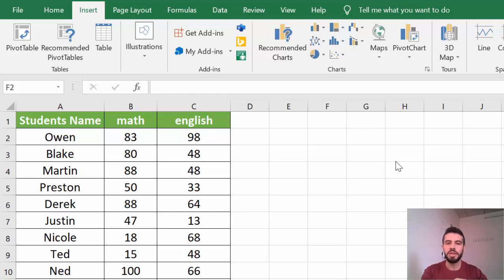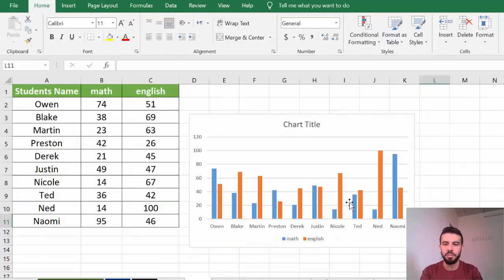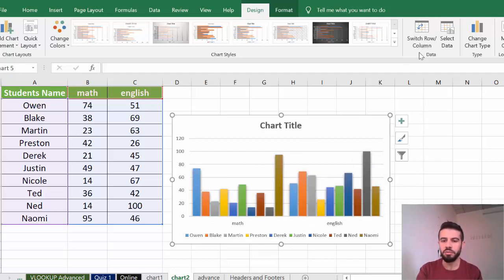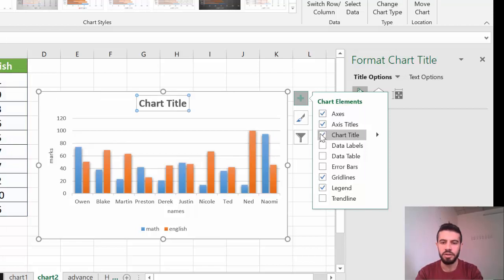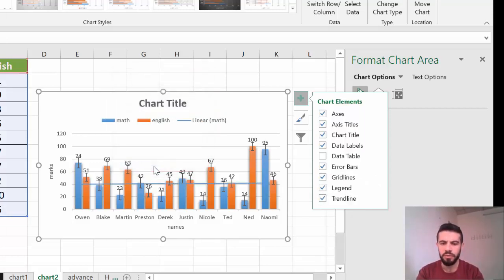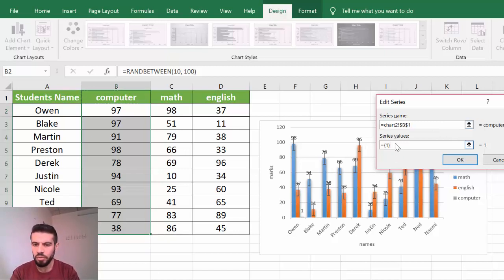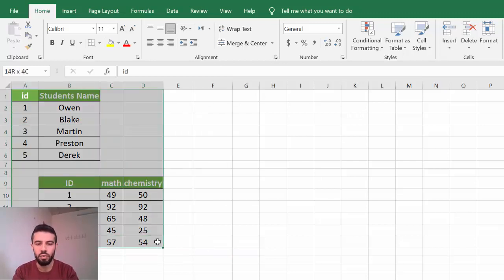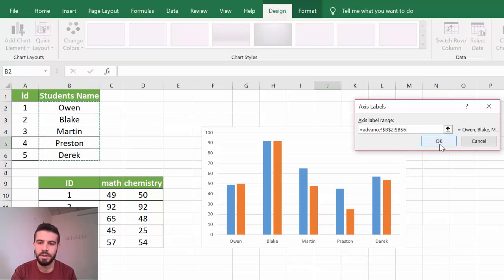Charts in Excel 2019